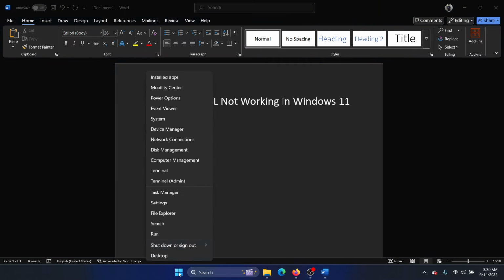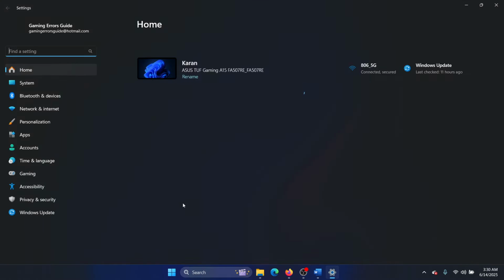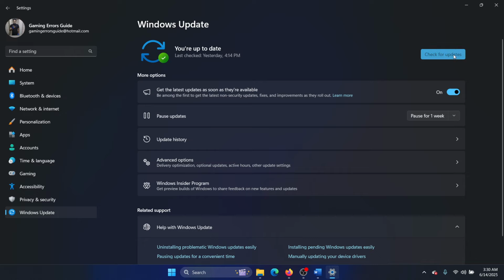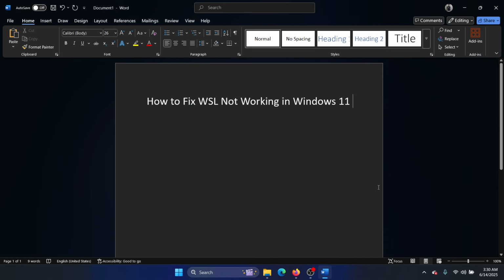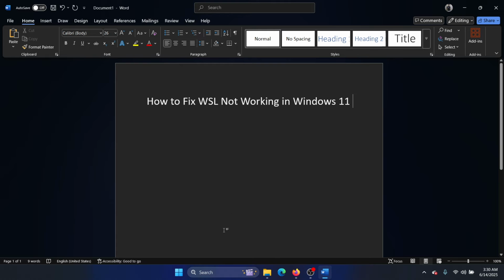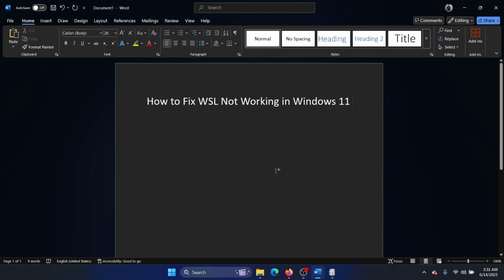How to Fix WSL Not Working in Windows 11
Video Title: How to Fix WSL Not Working in Windows 11

If you wish to Fix WSL Not Working in Windows 11 then please watch this video.